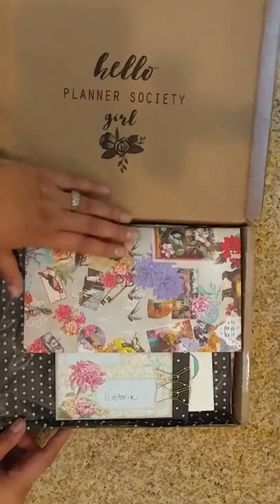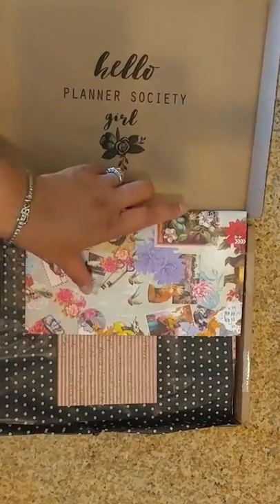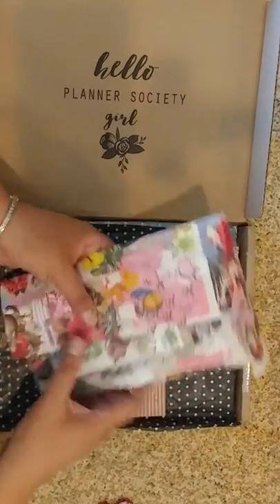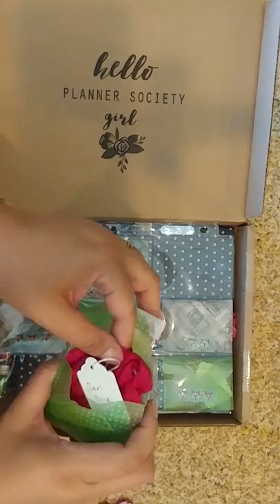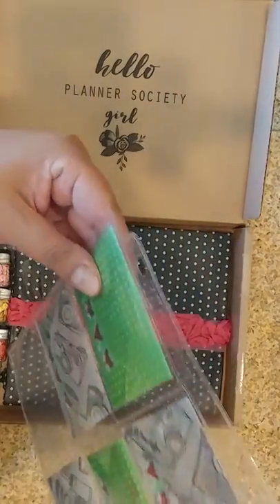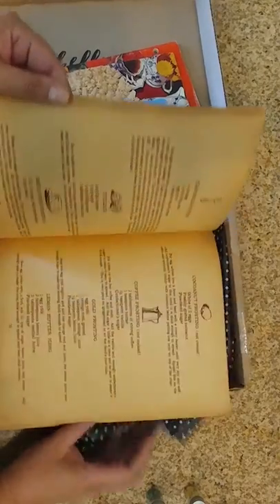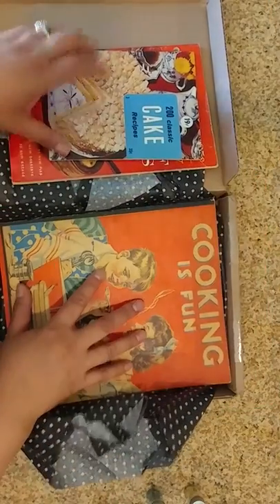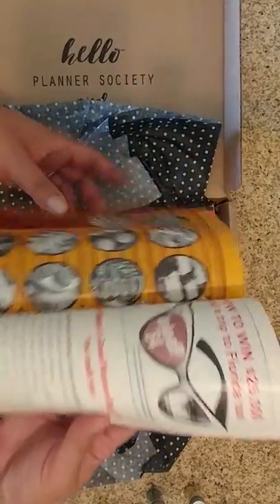MORE than a Pocket Letter... VINTAGE COOKBOOKS!